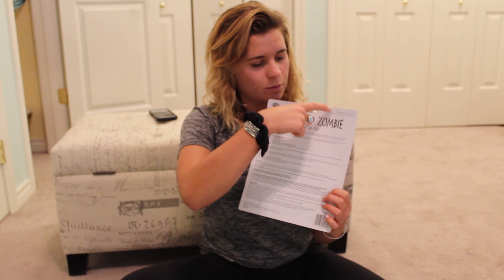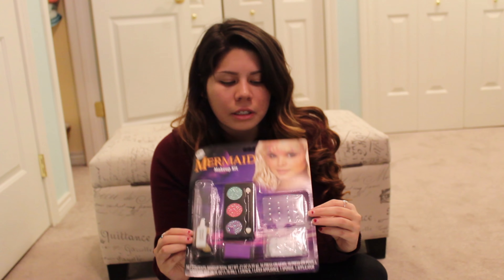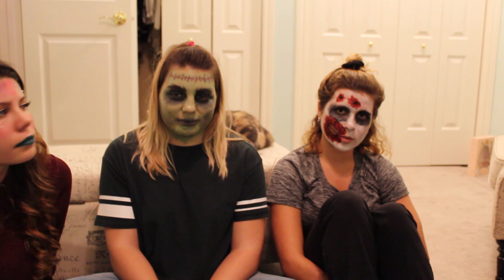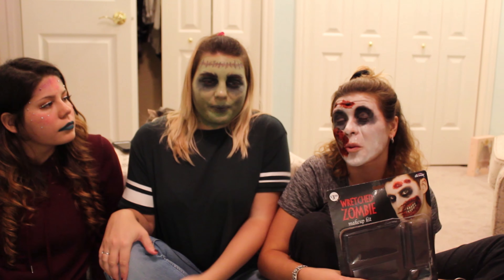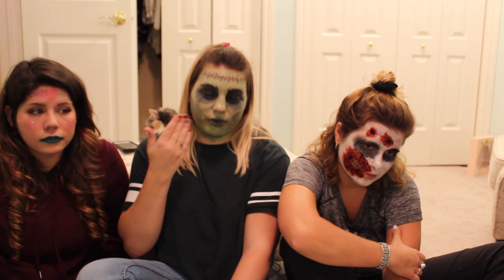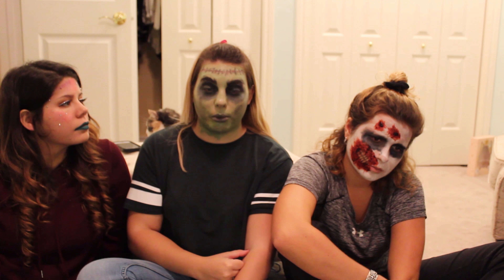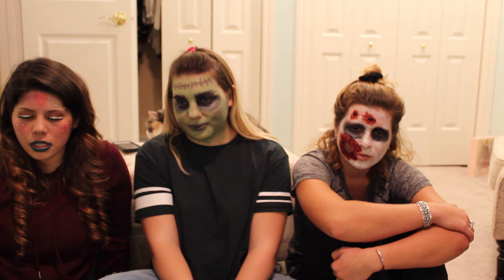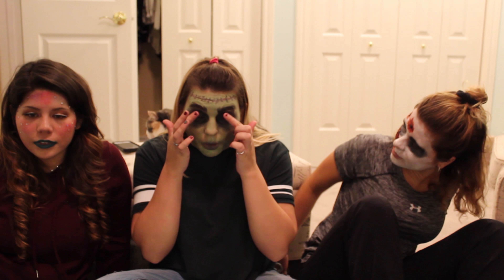Walmart Halloween Makeup Kit Review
Do you have a limited amount of money for your Halloween costume? We tested out Halloween Makeup that we got from Walmart. We give you three different looks. from three different kits.
No matter what you are being for Halloween, send us your pictures. We would love to see them.